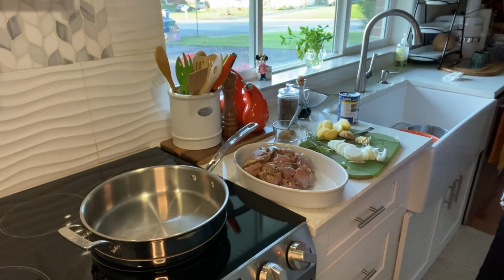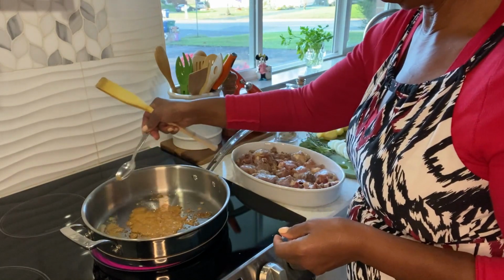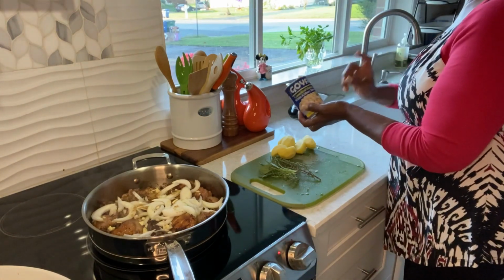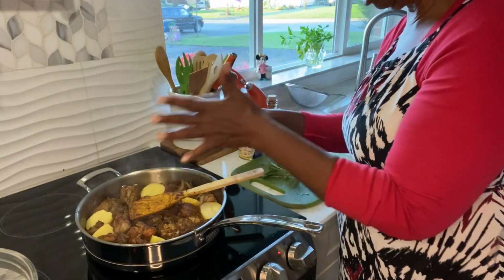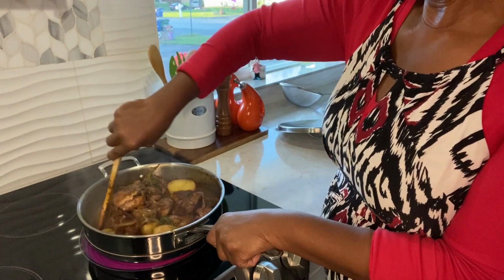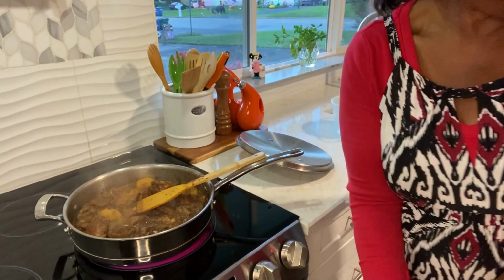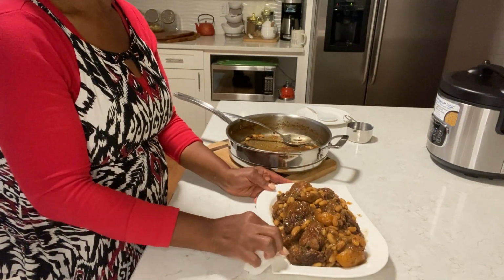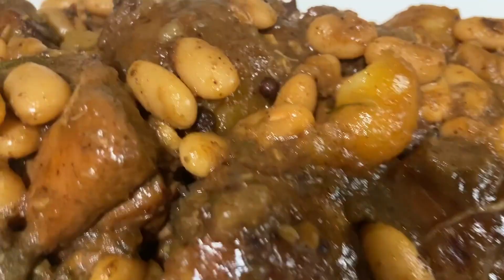Jamaican Style Stew Chicken! | M.J.'s Kitchen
Todays video of M.J.'s Kitchen we are making Jamaican Style Stew Chicken!

Thank you so much for taking the time to watch my video. I am new to Youtube so I will be taking my time to get used to how this community operates. In the mean time all I ask is for your patience and your support! Leaving a like or a comment will let me know what my subscribers want to see more of and allow me to answer any questions that you have for me!

Ingredients:
Chicken, Salt & Pepper, Garlic Powder, Sugar, Turmeric, Cumin & Coriander, Onions, Garlic, Allspice, White Kidney Beans, Potatoes, Thyme, Rosemary, Sage, Soy Sauce, Water, Butter.

Together I hope that we can support each other and I can't wait to grow a striving community with you guys! Have a Blessed day!